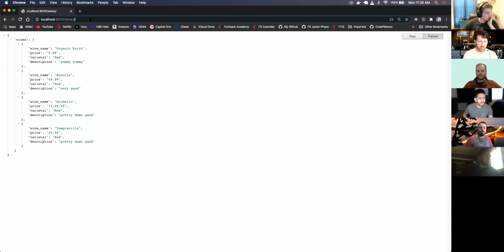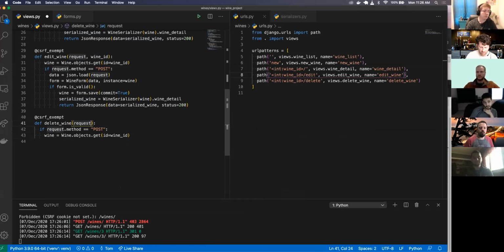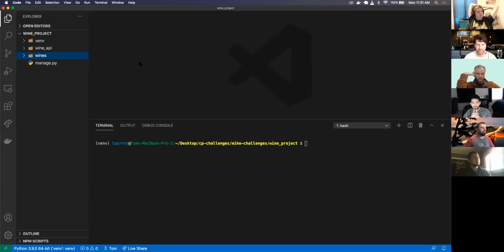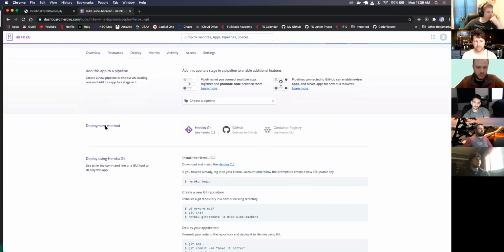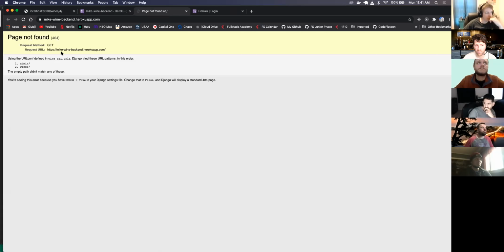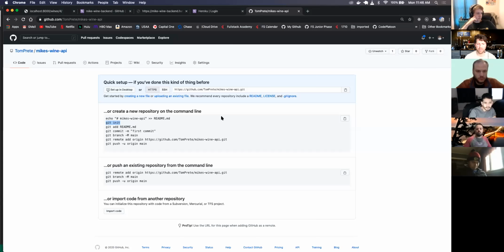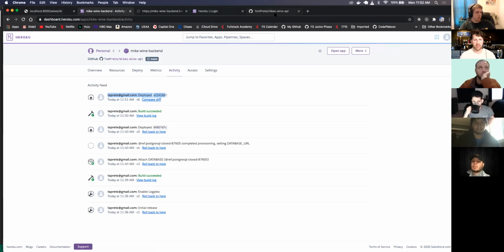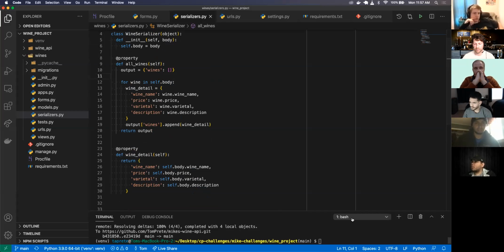W10D1: Deploying Django API to Heroku (2 of 2)